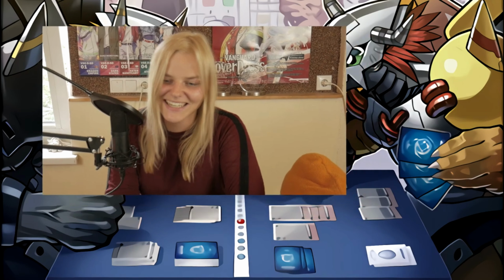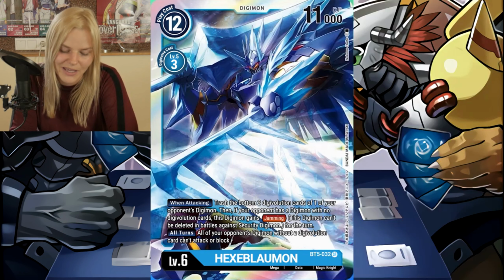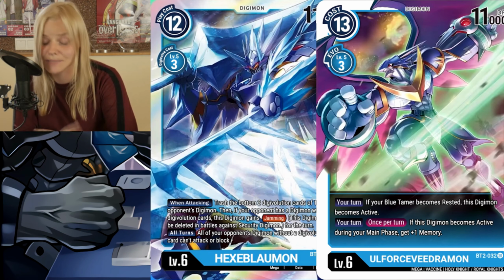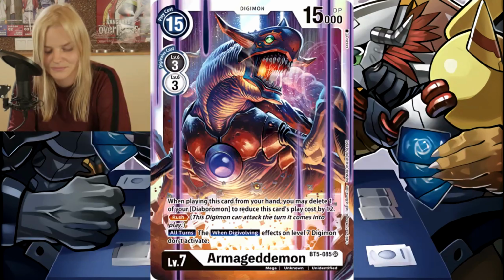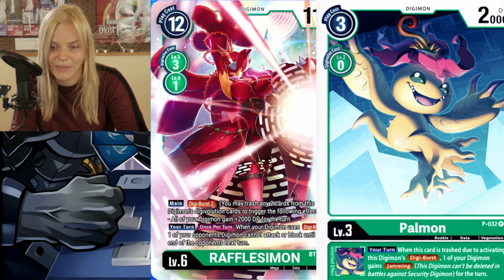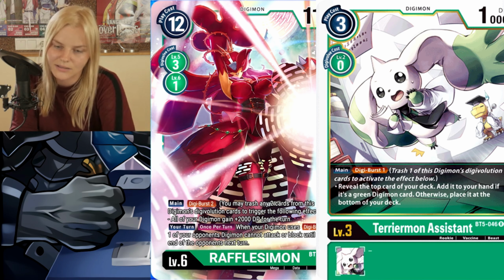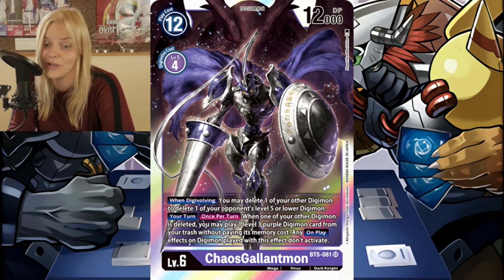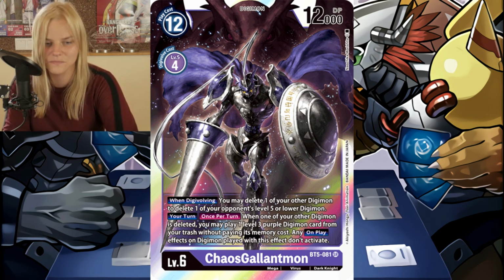Digimon TCG: New decks in BT5 Battle of Omni Colab video with Taste of Victory!